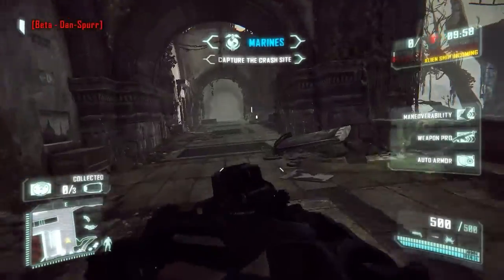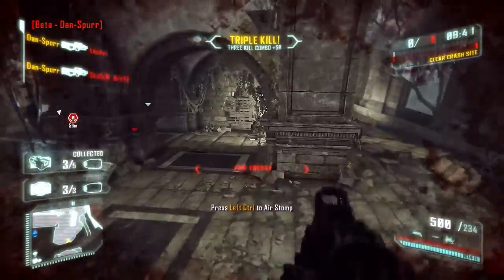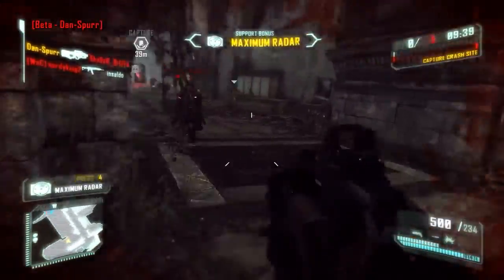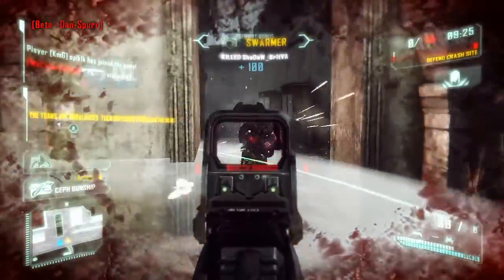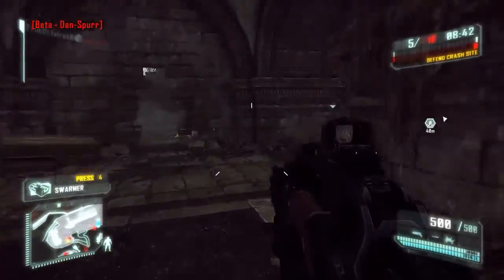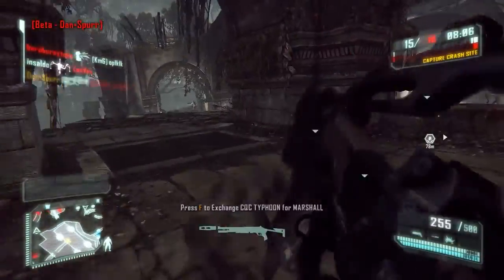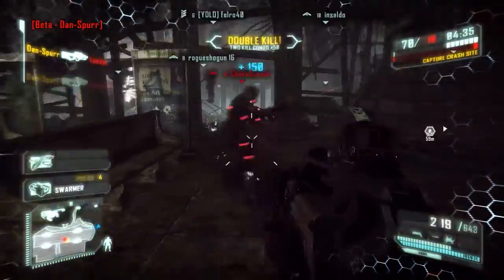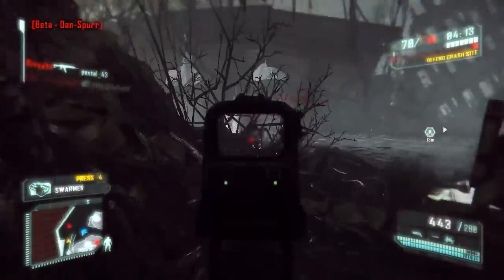Crysis 3 Gameplay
Platform: Xbox 360, PS3, PC
Genre: Action
Release Date: 22 february 2013
Publisher: EA Games
Developer: Crytek